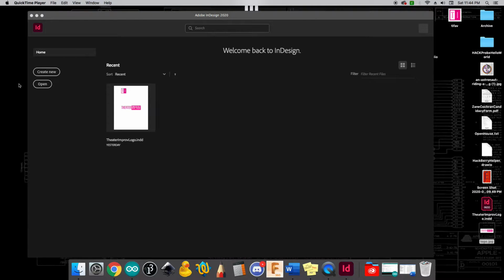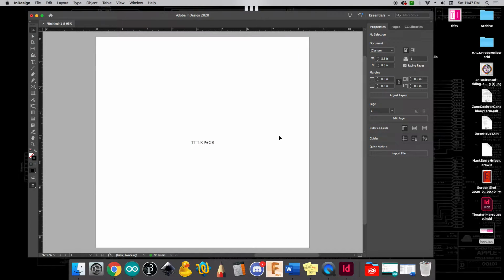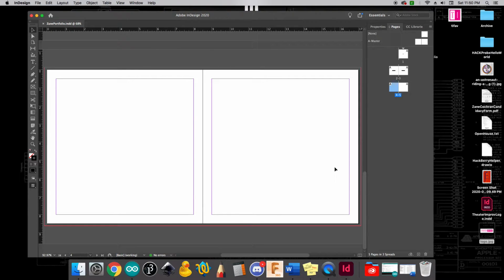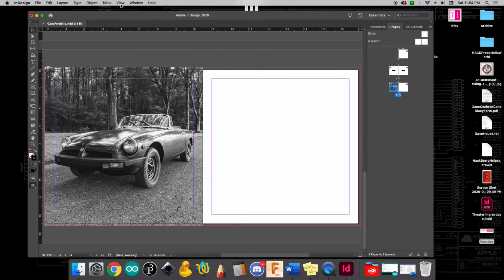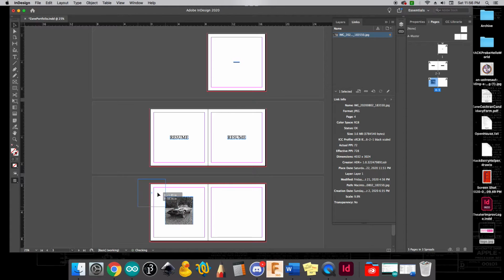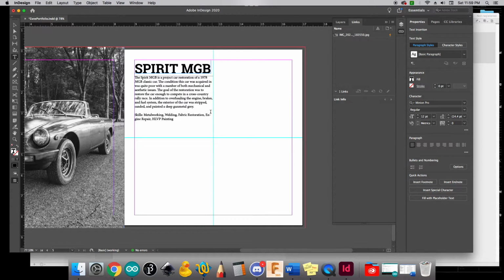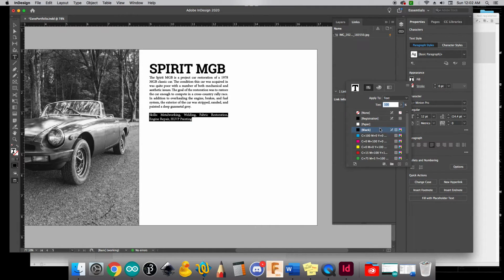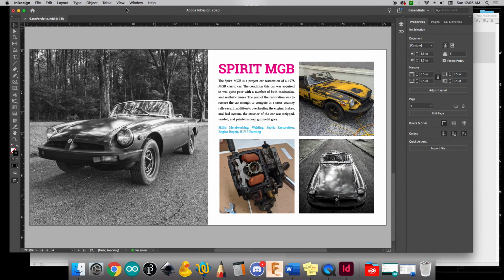InDesign - Getting Started with your Portfolio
This is a quick InDesign tutorial to help you get started with setting up your document for Senior Portfolios. Before starting, it can be helpful to have a few project images and some text to practice laying out the first few pages.